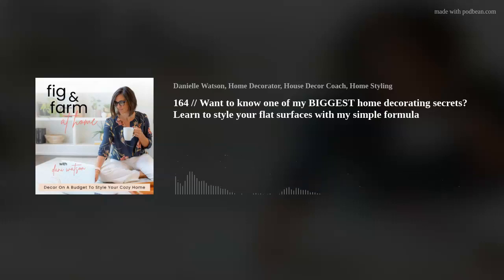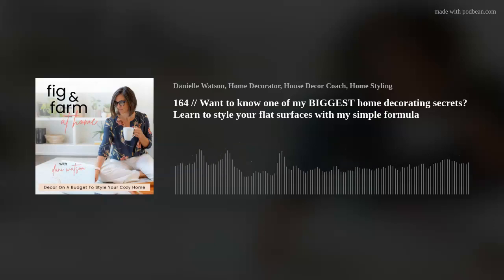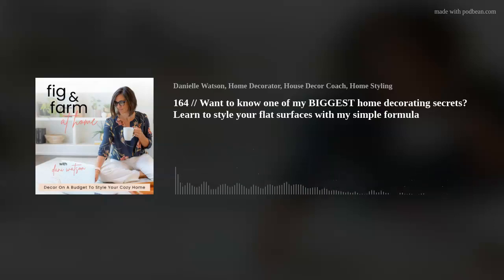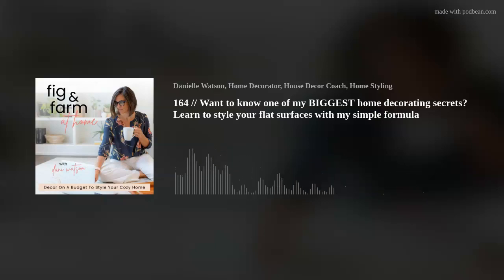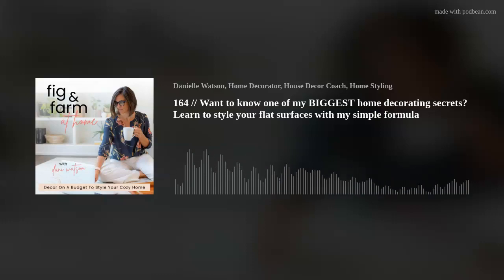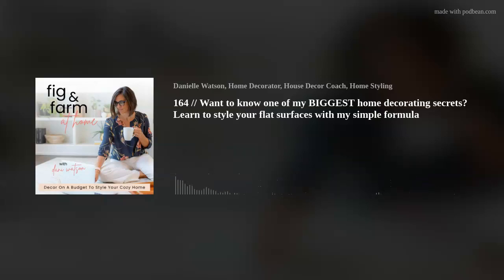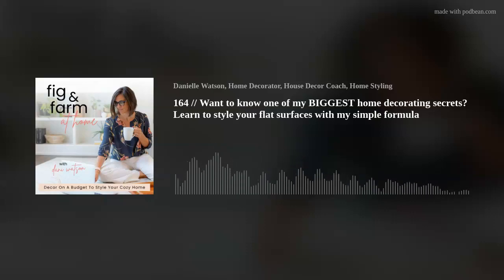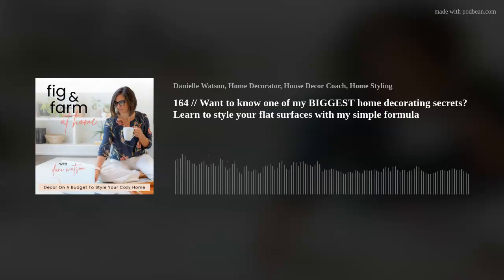164 // Want to know one of my BIGGEST home decorating secrets? Learn to style your flat surfaces wit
Have you ever wondered how to decorate a mantle, a bookshelf, an entryway table WITHOUT it looking wonky?

The good news? Learning to decorate your flat surfaces is EASIER than you might think. Understanding, however, that we are decorating intentionally and not merchandising like we would with a retail store is a different story.

The goal with flat surface styling is to intentionally dress your room to make it look good, feel fresh and to be both BEAUTIFUL and LIVE-ABLE.

In this episode I share my simple formula for creating beautiful, intentional mantles, coffee tables, credenzas, entryway tables, bookshelves...anything with a flat surface.

If you want a more comprehensive guide to learn how to apply this to your own home, fig &amp; farm (at home)'s content VAULT is opening May 19 - May 26th!

Happy styling!
xo,
Dani